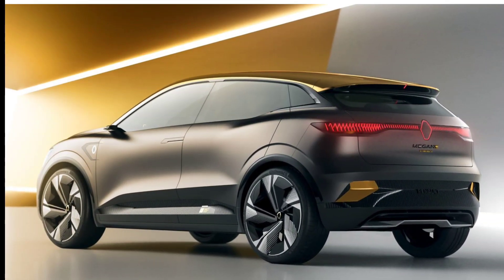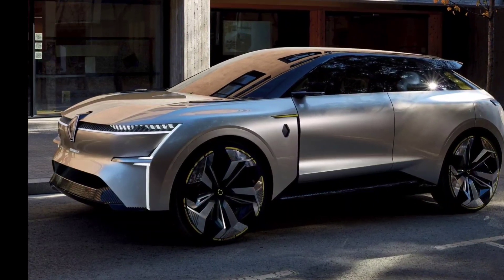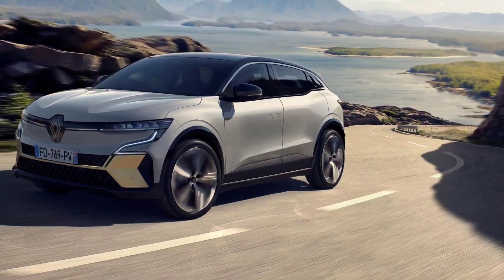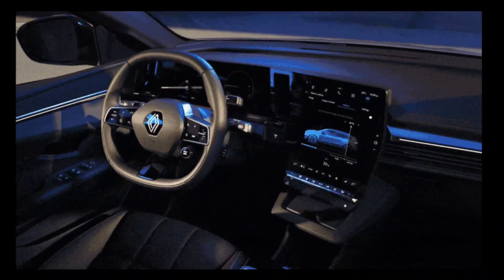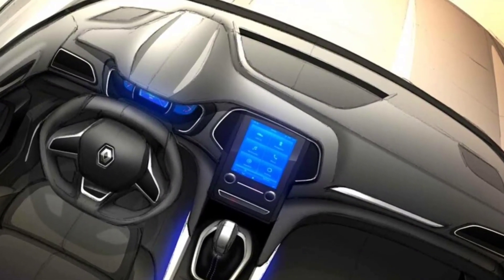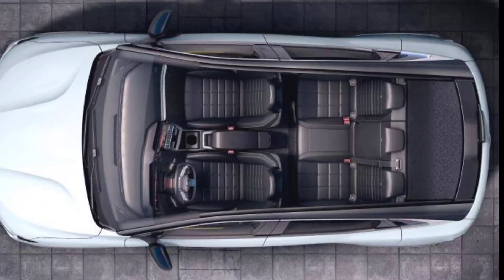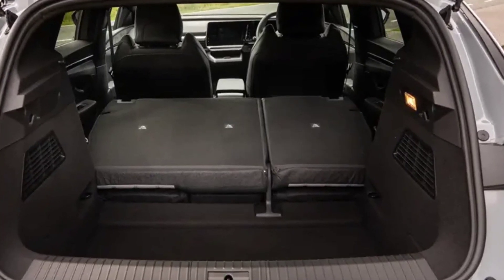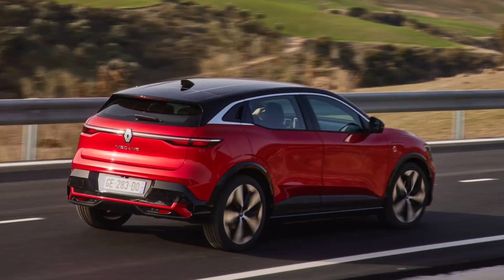2024 Renault Megane E-Tech: Review And Specs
This is Renault's new family hatch. Its full name is Megane E-Tech Electric and that’s because it's designed and built all-in for battery power. There won't be a version with an engine. That frees up the design and proportions, and removes many compromises from the engineering. RENAULT. MEGANE E-TECH 100% ELECTRIC. from horsepower to electric power ; motor. 160 kW. or 220 hp ; up to. 280 miles